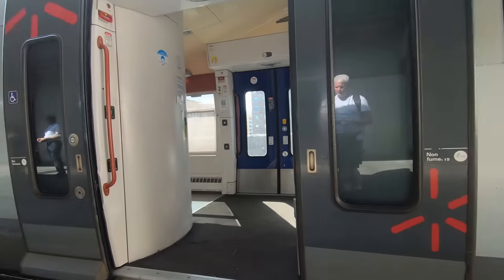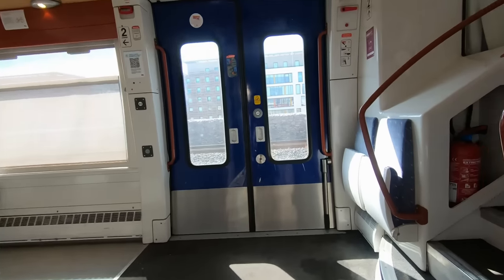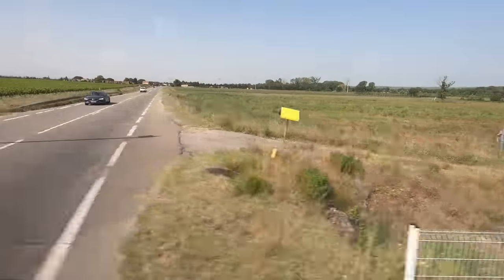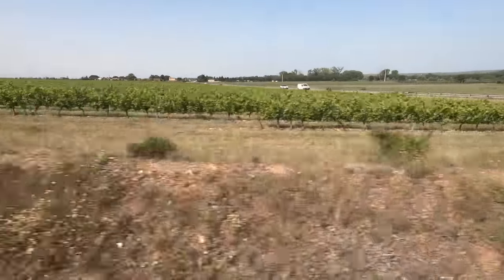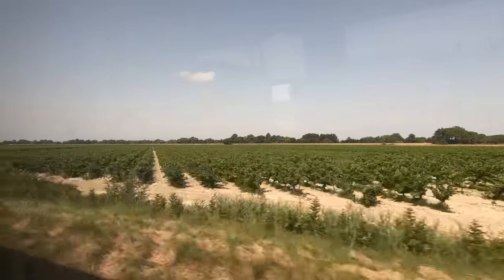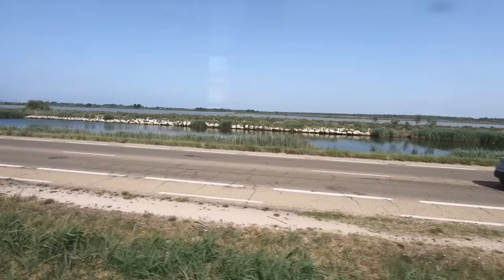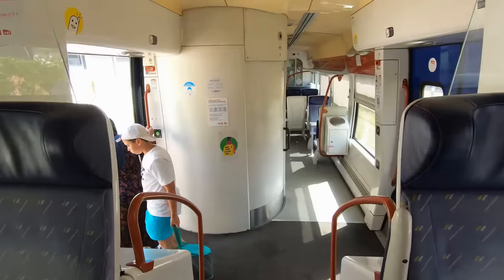A STUNNING RESORT - one of the trip highlights | Le-Grau-du-Roi and the Seaquarium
Just 50 minutes from Nimes, Le-Grau-du-Roi sits on the shore of the Mediterranean Sea. Palm trees, fishing boats, a lovely beach, overpriced beer and the fascinating Seaquarium. An amazing, memorable day.

Filmed July 2023 | Le-Grau-du-Roi, France.

*** MY BOOK:
End-To-End, the world's longest train journey from Vila Real de Santo Antonio, Portugal, to Ho Chi Minh City, Vietnam.

*** DAILY DROP:
Be the first to learn about new and revised points/miles hacking news. I'm continually using Avios/Nectar points and other deals that come my way. This keeps me up to speed with what's out there.